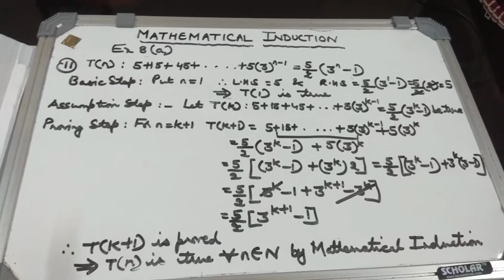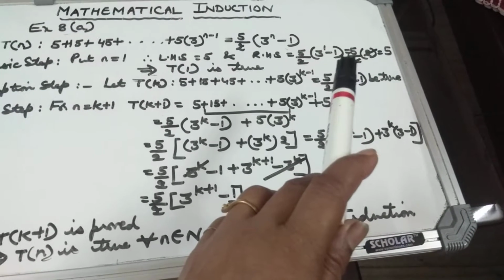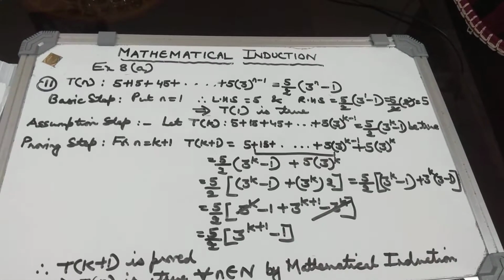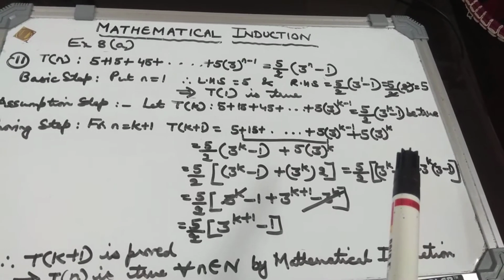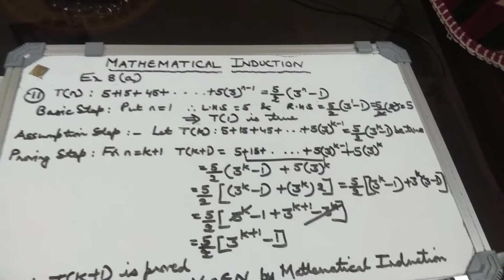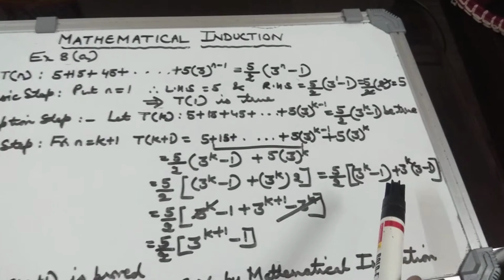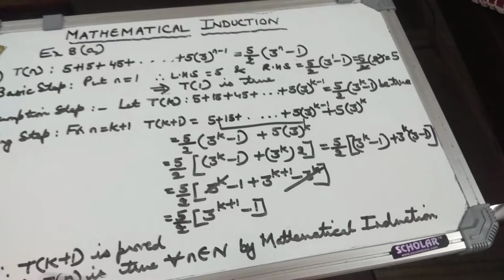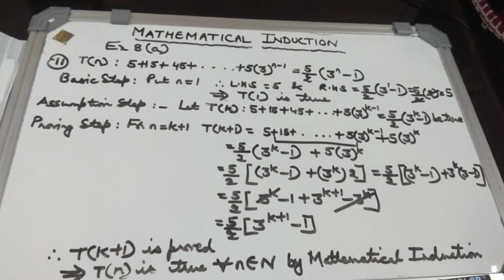Mathematical Induction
Difficult problems